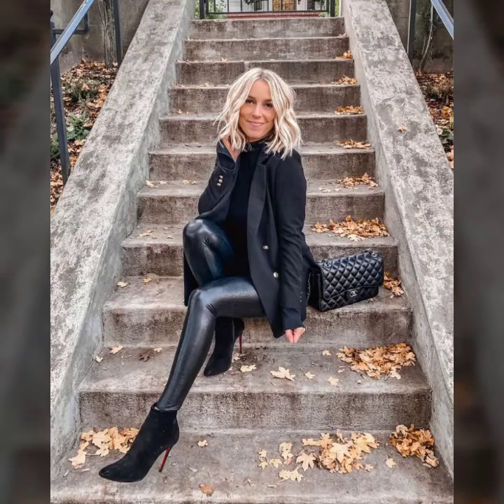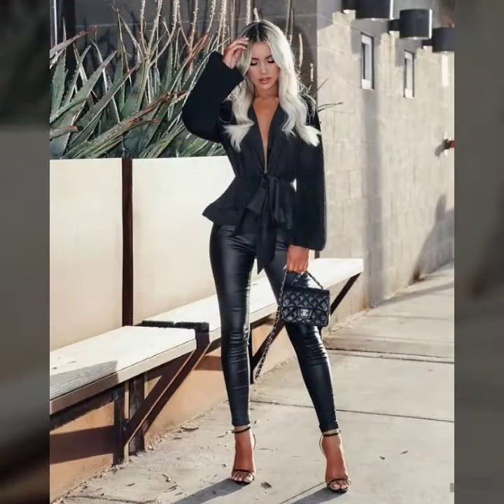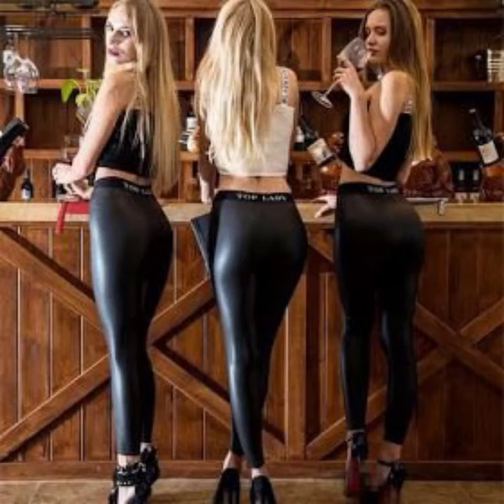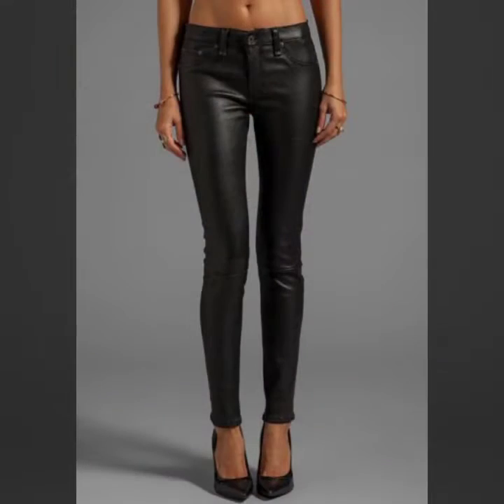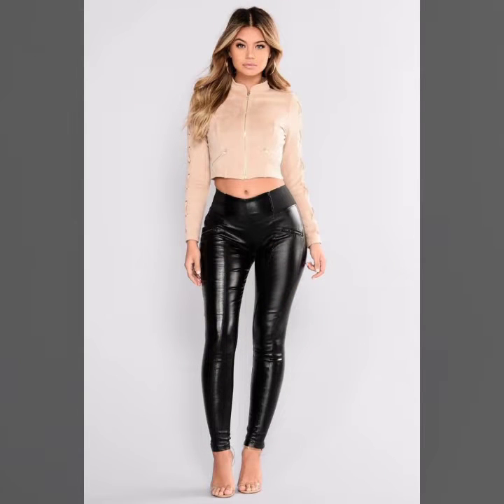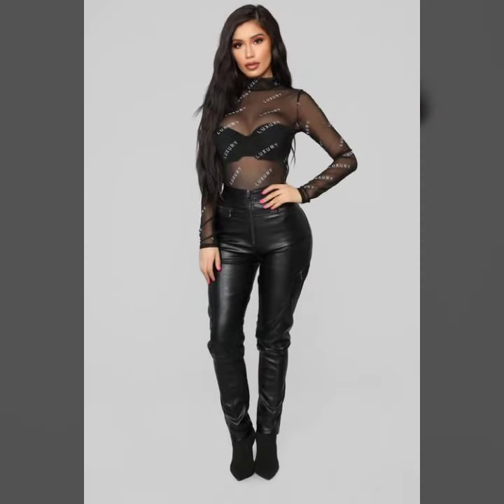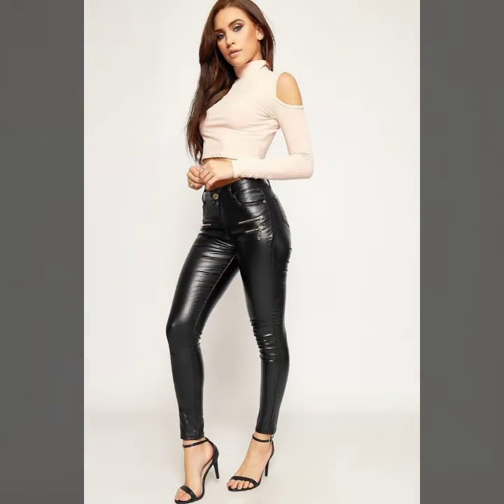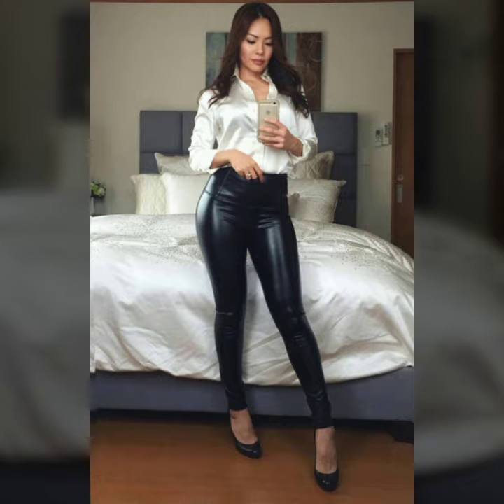Eyes catching and awesome leather latex pants designs ideas